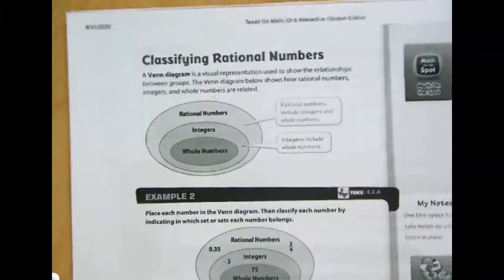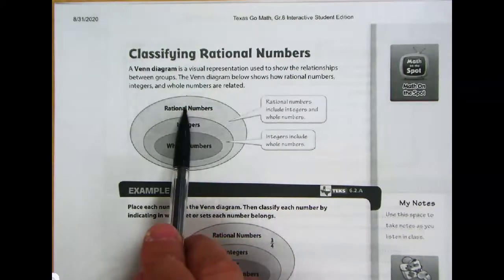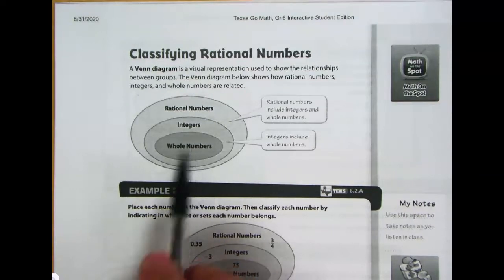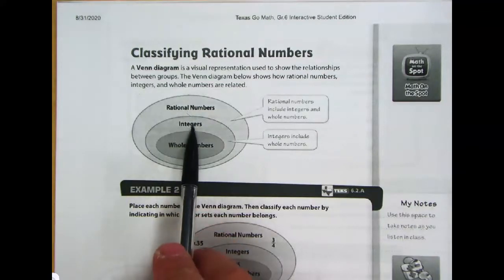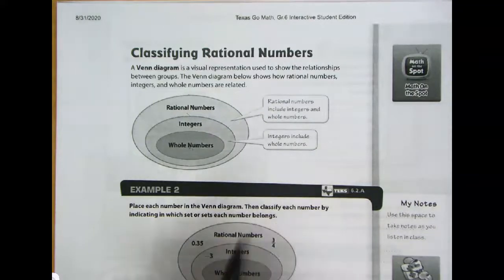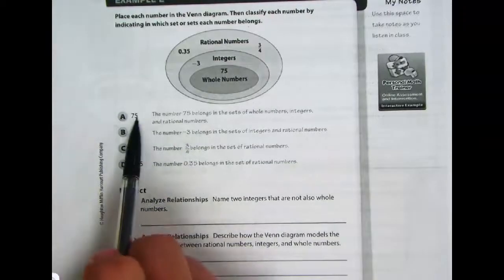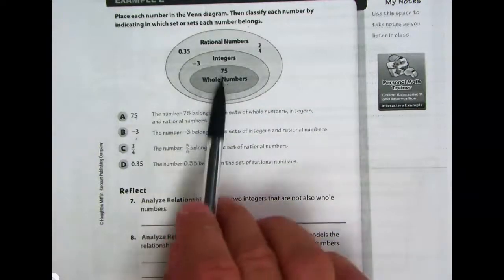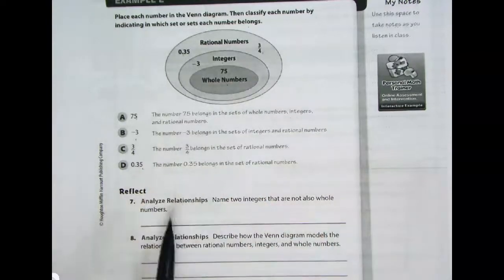6th Lesson 2.1 Classifying Rational Numbers